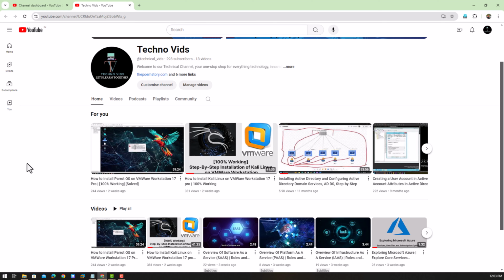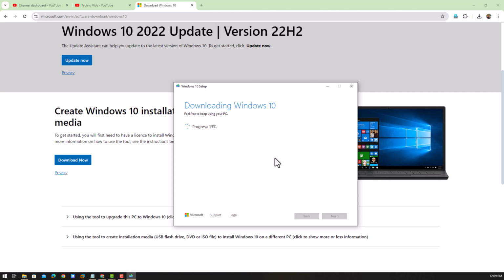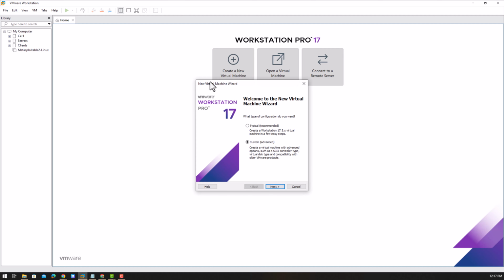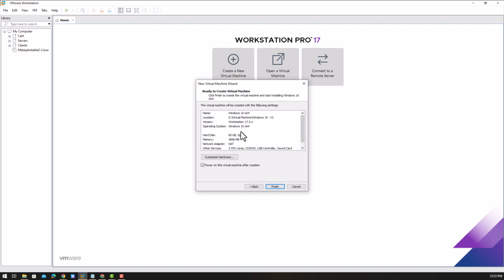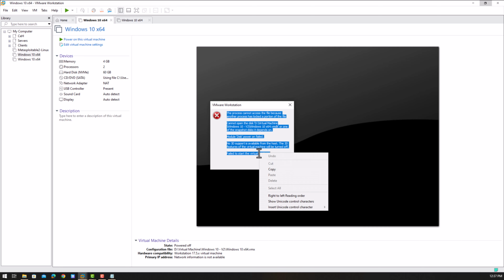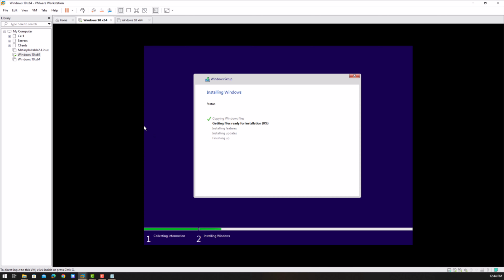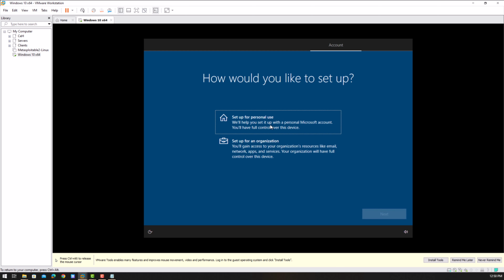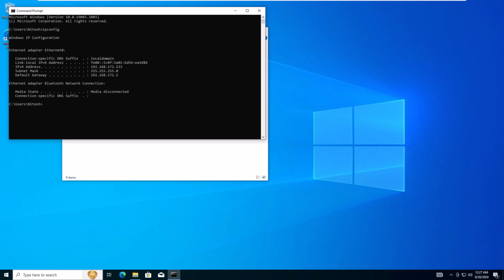How to Install Windows 10 on VMWare Workstation Pro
Introduction:
Channel: Techno Vids.
Installing Windows 10 on VMWare Workstation or Virtual Box or any hypervisor.
Obtaining the Windows 10 ISO file.

Using Media Creating tool to create (Windows 10 USB, Windows 10 ISO, or Windows 10 DVD)

Using The Windows 10 ISO file to install Virtual Machine in VMWare Workstation.
Error while installing Windows 10 on VMware Workstation.

How to fix the error and Install Windows 10 on VMware Workstation

Error:

The process cannot access the file because another process has locked a portion of the file

Cannot open the disk 'D:\Virtual Machine\Windows 10 - V2\Windows 10 x64.vmdk' or one of the snapshot disks it depends on.

Module 'Disk' power on failed.

No 3D support is available from the host. The 3D features of the virtual machine will be turned off.

Failed to start the virtual machine.

Resolution:

Go to the Virtual Machine Installation Folder and delete all .lck extenstion files/folders.

Installing VMWare Tools:

Before you install, you need to click inside the Virtual Machine to use Mouse and Keyboard.
To move out, We need to press CTRL+ALT

0x80070643
win10 download
download windows 10 os
windows 10 enterprise download iso
windows 10 download usb
windows 10 bootable usb
windows 10 usb install
windows 10 installer
rsat windows 10
windows 10 flash drive
windows adk
install windows on macbook
windows bootable usb
windows 10 pro usb flash drive
windows install usb
windows 10 iso file for virtualbox
windows 10 boot usb
windows 10 pro flash drive
vmworkstation pro
windows boot usb
vm ware free
instal windows
clean install windows 10
windows 10 virtualbox iso
virtualbox iso windows 10
windows clean install
clean install windows
download windows 10 iso from microsoft
fresh install of windows

Other Links:

BYQUS: Bringing You Quality and Unique Solutions.